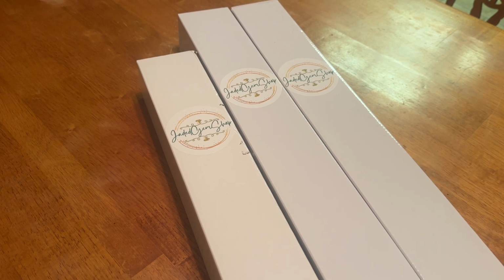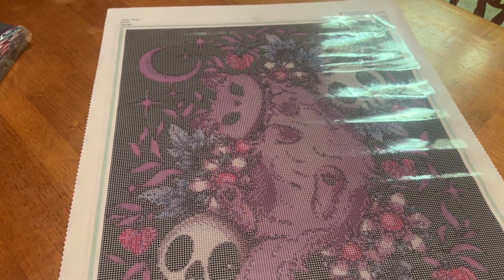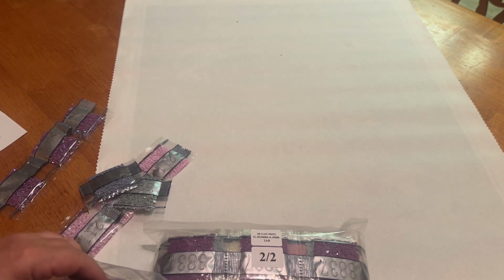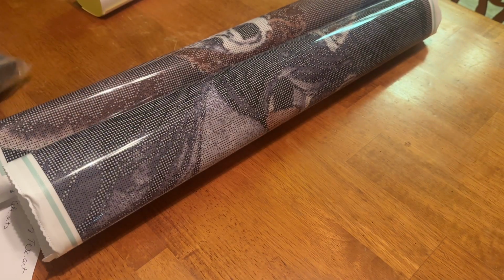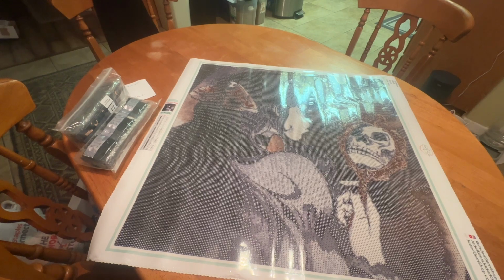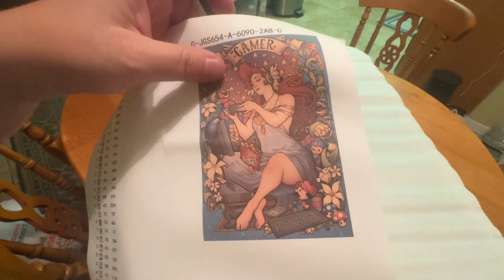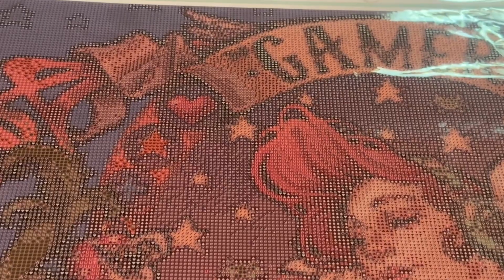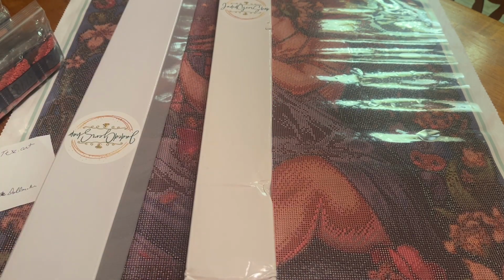Unboxing Jaded Gem Shop: What Do We Have Now? Three Amazing Kits!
Hi Everyone,
So excited to share these next set of kits I got from Jaded Gem Shop!! Each kit will be linked below. Please keep in mind that these are made to order kits. Jade does have a selection of ready to ship kits as well. Also, let me know what you think about a Darker Side of Diamond Painting event. I have only started brainstorming and am interested to see what you all think of the idea before I put a lot of effort into it.

Treasure Studios Art Code: MIRANDA15 (For any orders over $40.00)

Code: MIRANDA20